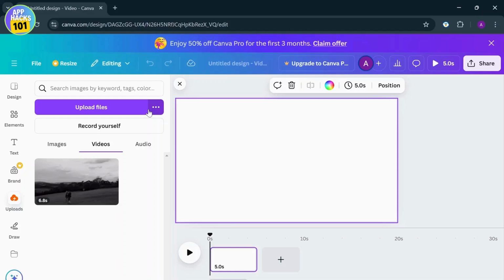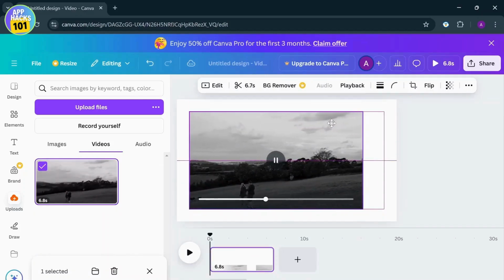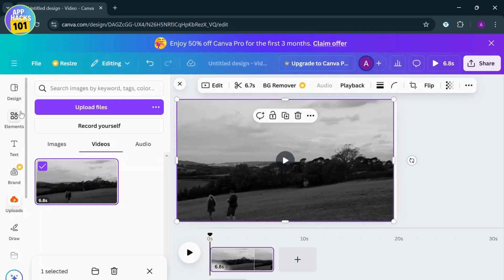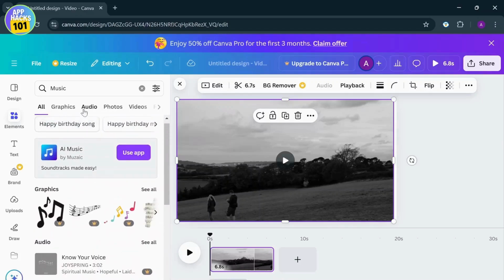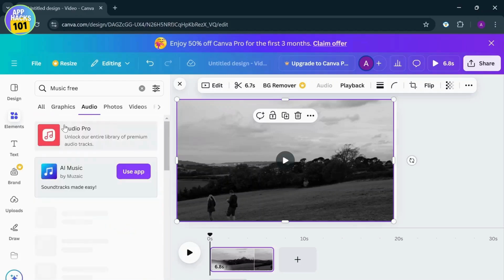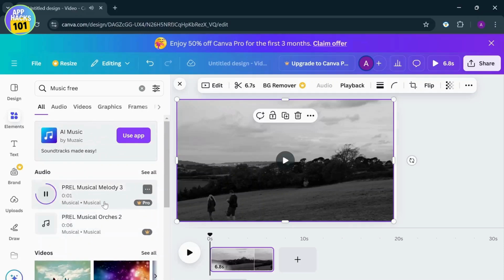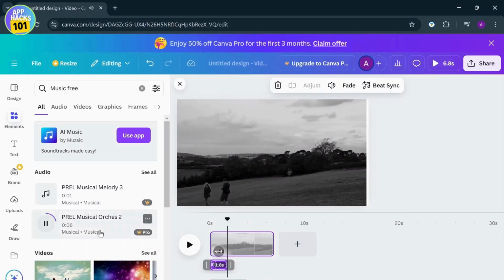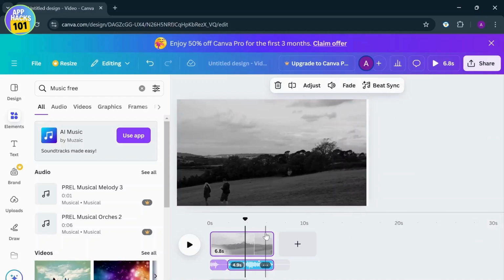How To Add Music On Canva Video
Learn how to easily add music to your Canva video in this step-by-step tutorial! Whether you're creating a social media video or a project for work, this guide will help you add the perfect soundtrack to your video using Canva's intuitive video editor.

In this video, you'll discover how to add music to your Canva video, upload custom tracks, and edit your video's soundtrack to enhance your project. You'll also learn about Canva's music library and how to seamlessly integrate music into your video edits.

Timestamps:
0:00 Introduction
0:20 Step 1: Accessing Canva Video Editor
0:45 Step 2: Adding Music to Your Canva Video
1:10 Step 3: Editing Your Video's Soundtrack